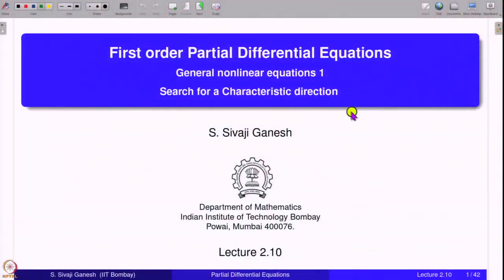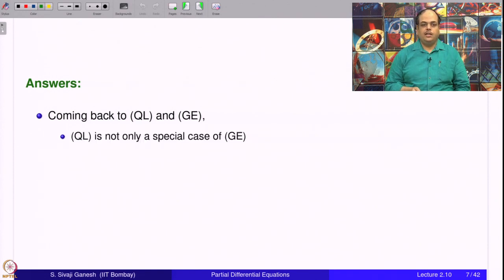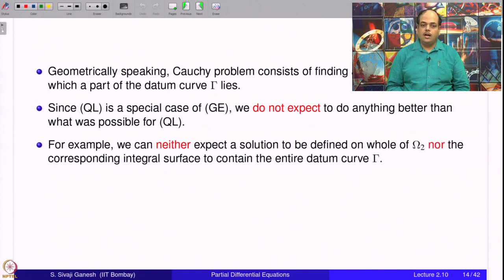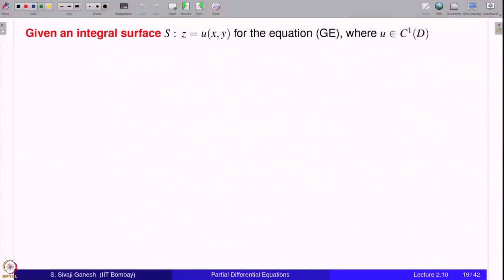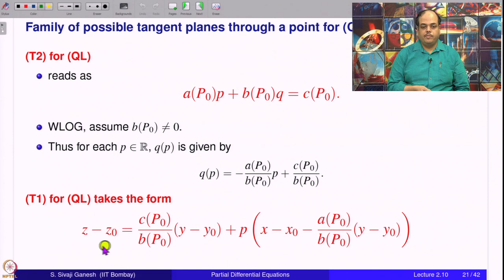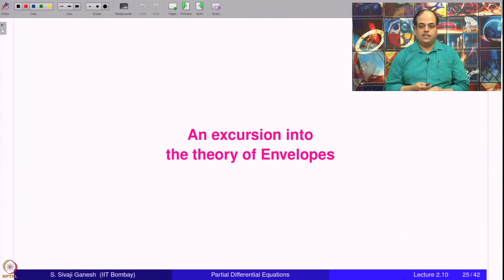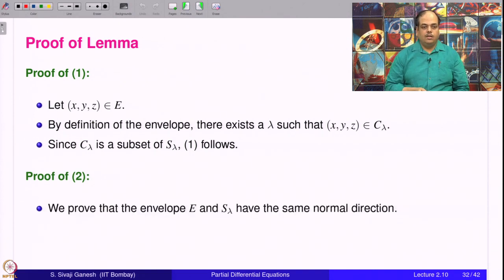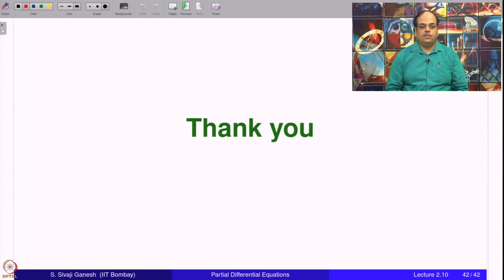Lecture 2.10: FOPDE's- General nonlinear equations 1 - Search for a characteristic direction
In this lecture, we will begin studying general nonlinear equations. Motivated by the method of solutions for quasilinear equations, we will search for a characteristic direction for general nonlinear equations, which will lead us to look at the theory of envelopes
(1) Please note the following corrections to Slide 35:
     (a) Replace ``Plus or Minus sign'' in equation (9) with ``Plus''.
     (b) In the fraction on RHS of equation (9), change the numerator from
      ``1"  to "|x|" . This means that we are considering positive values for p.

(2) Please note the following corrections to Slide 36:
      (a) Remove the condition ``|z| greater than 1'' in equation
           (10) .
      (b) Equation (10) is the equation of the envelope for (x,y) in the first and
            third quadrants, as we used that |x|=x and |y|=y in arriving at the
            equation (10). Of course, equation of the envelope may be found in
             the other quadrants.

(3) Figure on Slide 37 should be understood with the modifications in (2)
     above. In other words, the figure is relevant only for (x,y) in the first and
     third quadrants.